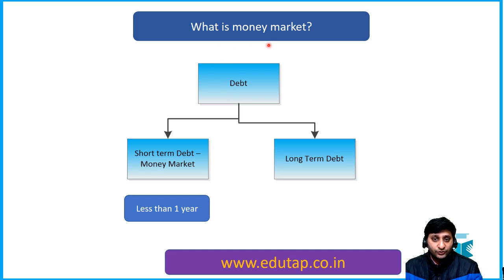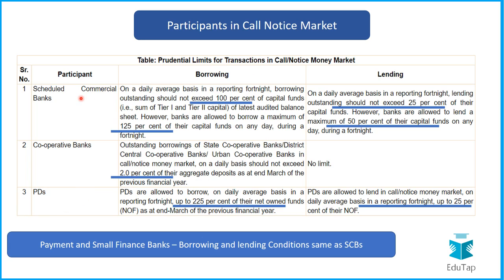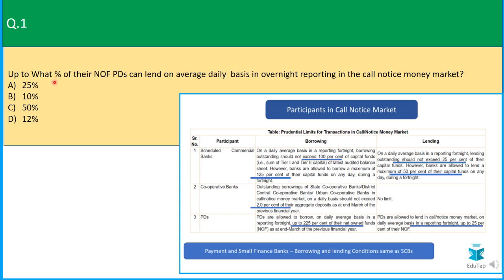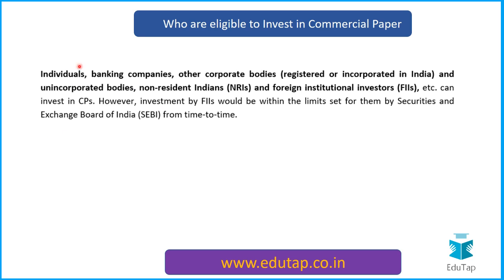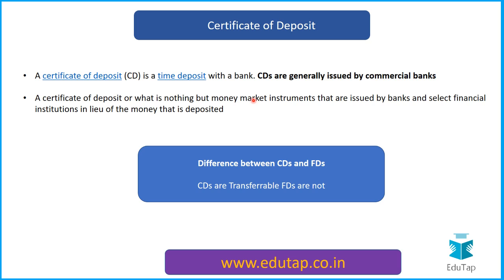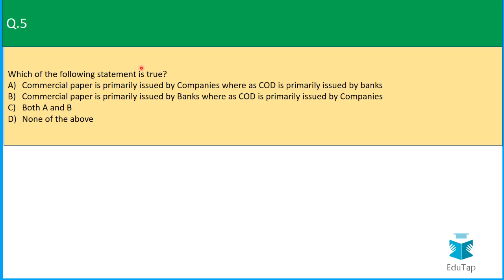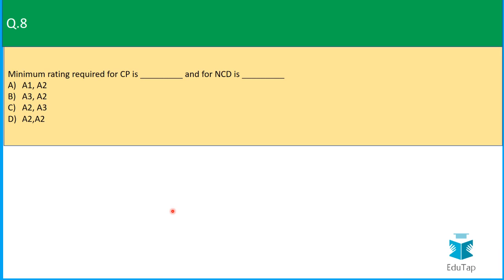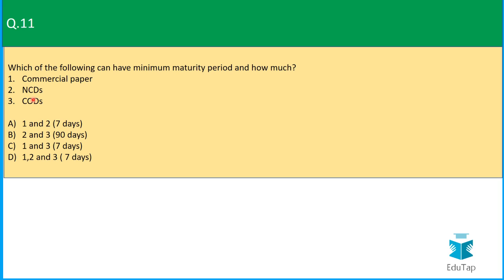Guidelines and FAQs on Money Market | RBI | NABARD | SEBI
RBI FAQs are important source of relevant and Updated information. Covering these FAQs in comprehensive manner is very important for the exams like NABARD/SEBI/RBI. In this live session we would be covering RBI FAQs on Money Market which is hot topic these days. So gear up to join this session at 6 p.m. on 5th January 2019.